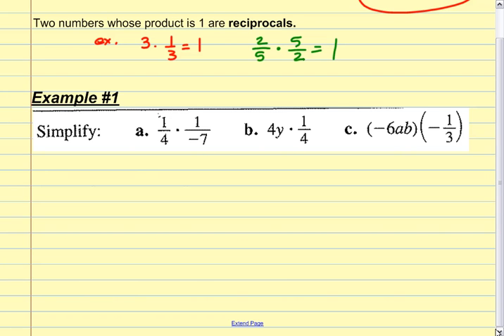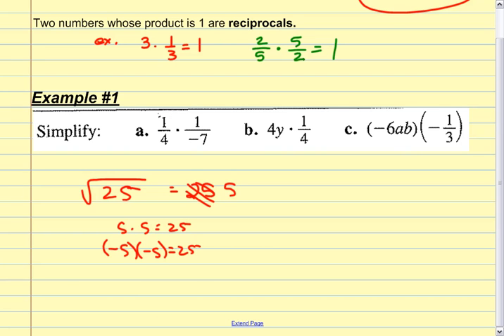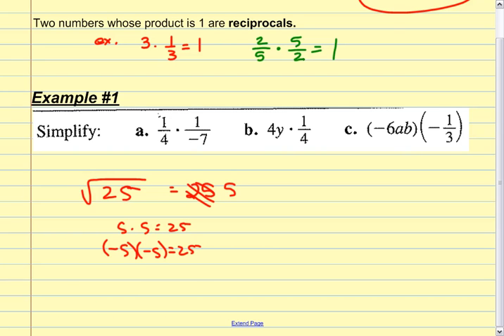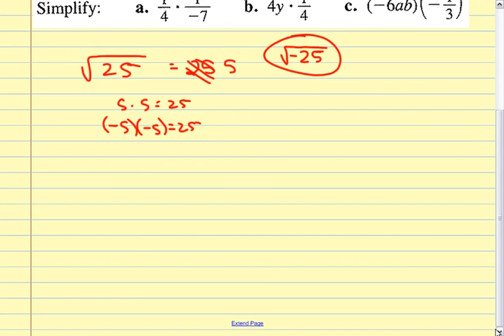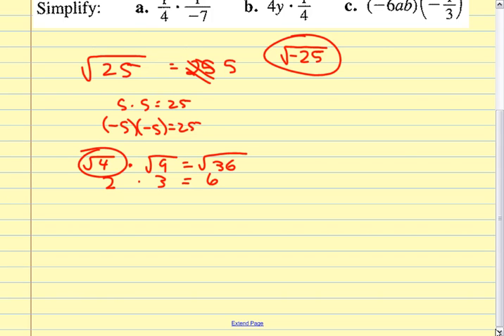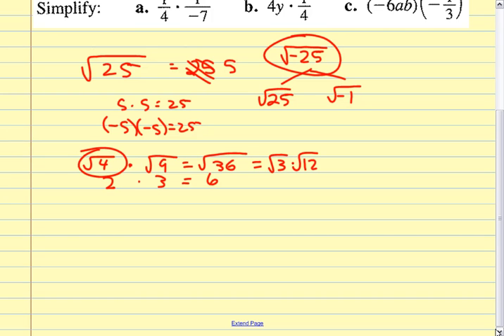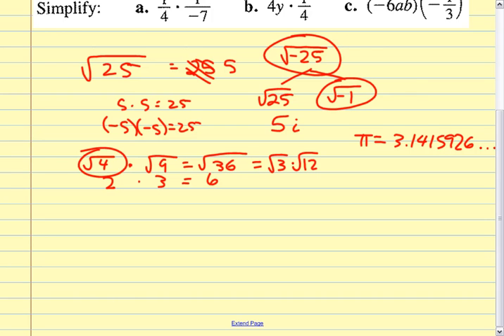Alg 1, 2.8.1a